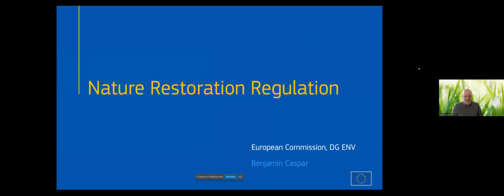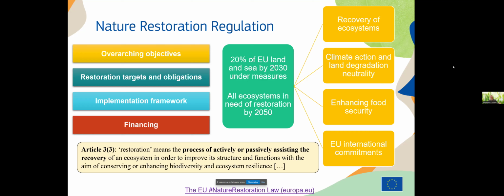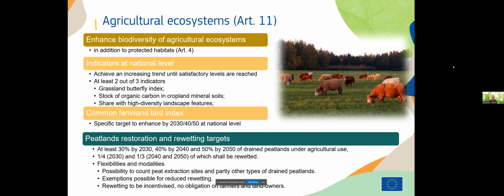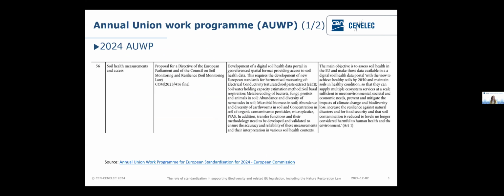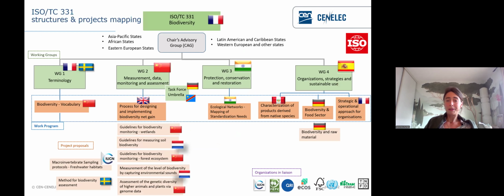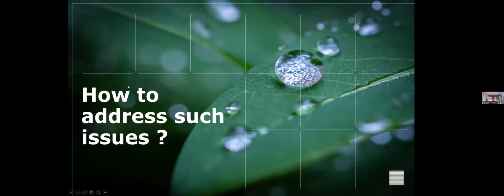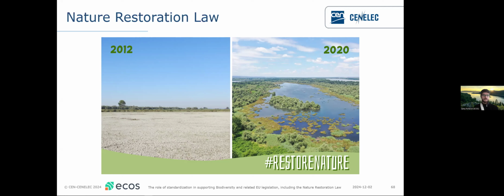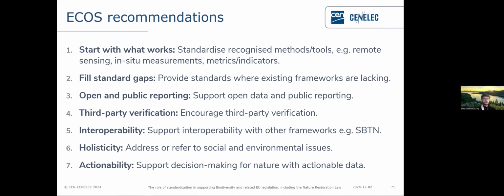Webinar 'The role of standardization in supporting Biodiversity and related EU legislation'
The new EU Nature Restoration Law is the first continent-wide, comprehensive law of its kind and is a key element of the EU Biodiversity Strategy, which sets binding targets to restore degraded ecosystems, in particular those with the most potential to capture and store carbon and to prevent and reduce the impact of natural disasters. This webinar will present core information on the Nature Restoration Law and related activities and investigate the potential of standardization to support the objectives of the Nature Restoration Law and biodiversity policy in general.
The webinar in particular:
- summarize the Nature Restoration Law and related activities,
- explain how standardization can and does already support legislation, in particular related to biodiversity,
- give examples of standardization work on biodiversity, e.g. of ISO/TC 331 “Biodiversity” which develops international standards potentially to be adopted on European level,
- give a civil society/NGO perspective on the Nature Restoration Law and the role of Standards in that context.